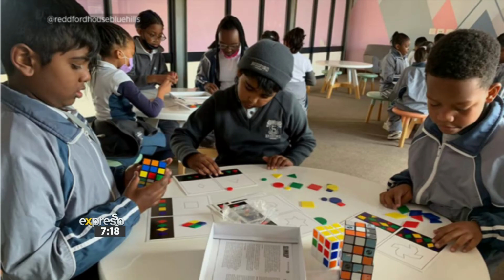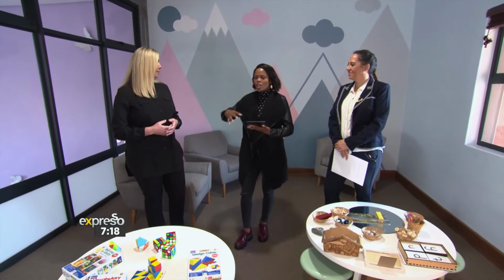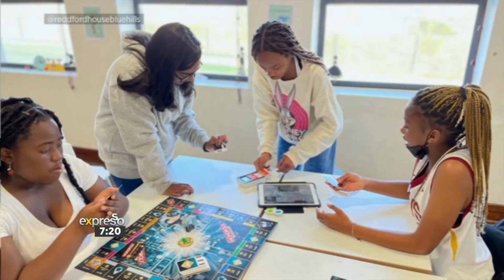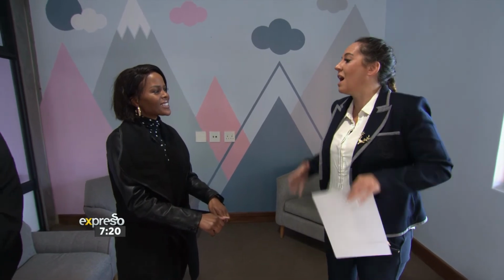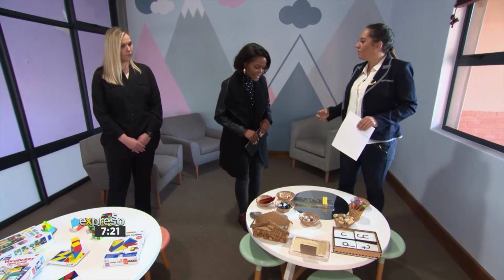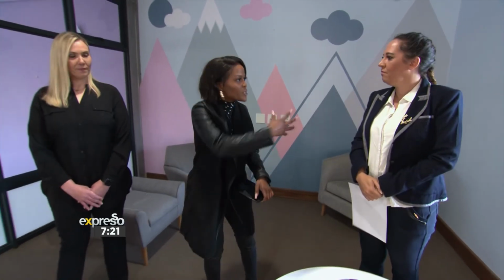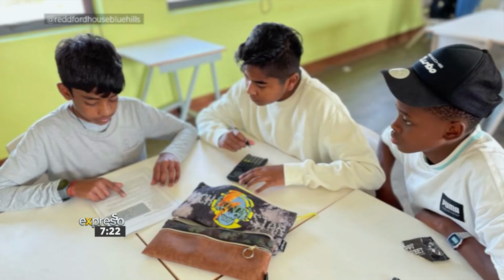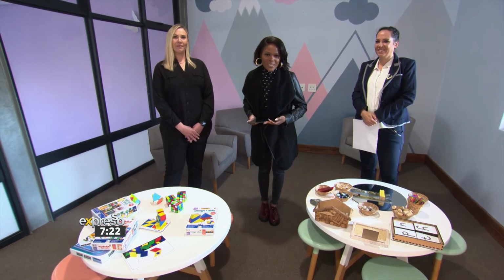Live Crossing 2: The Junior “Free Space”